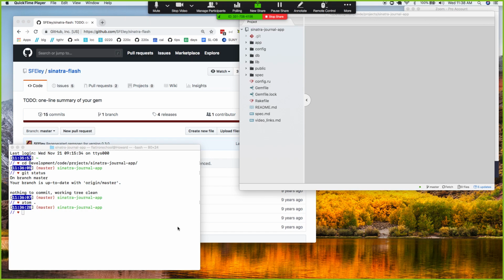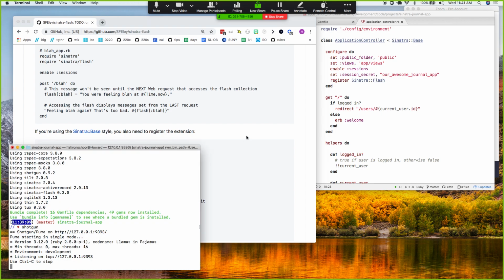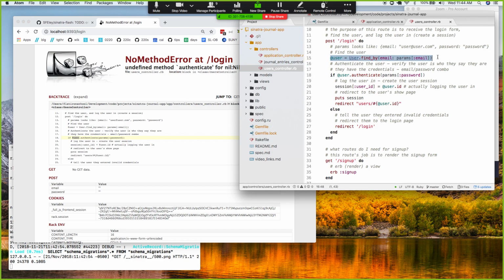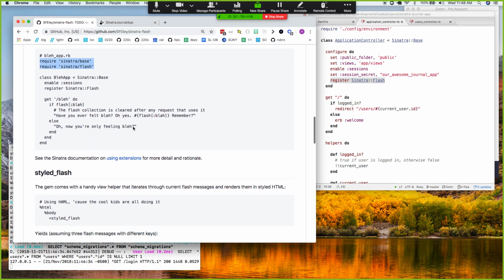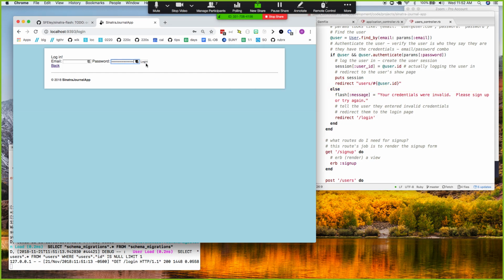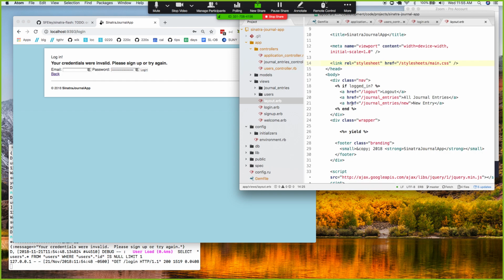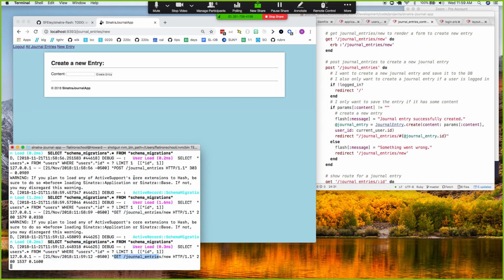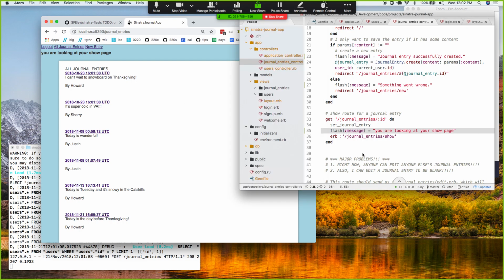sinatra journal app bonus flash messages